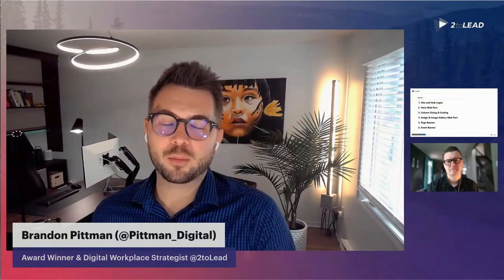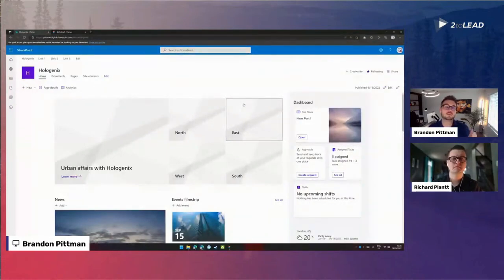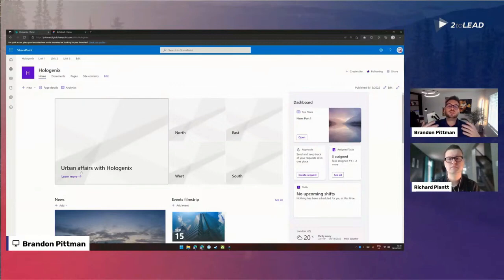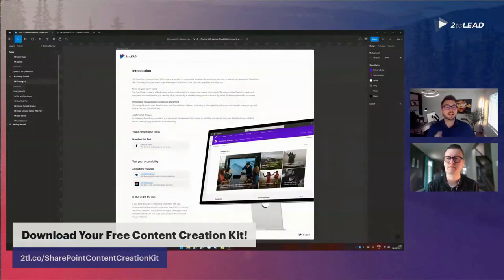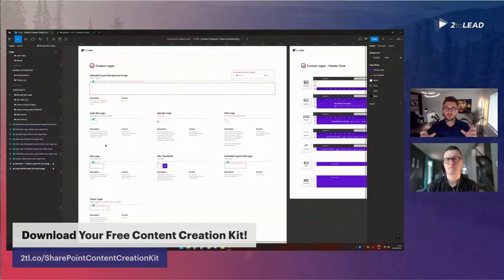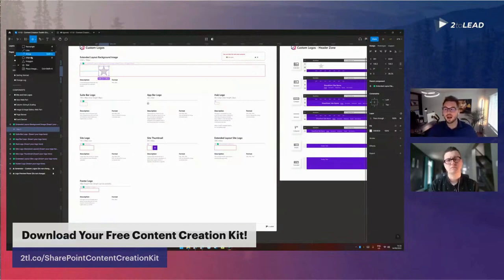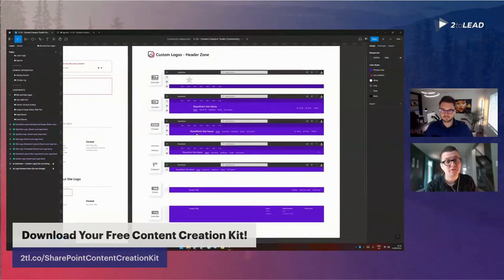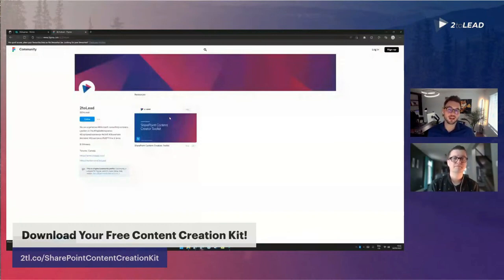Simplify SharePoint Content Creation with Our Kit in Figma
Creative blocks happen to the best of us. The SharePoint Content Creator Kit helps you minimize how often SharePoint is the root cause.

Join Brandon Pittman and Richard Plantt as they introduce a scenario where our special Figma template will will be valuable to your process.

This clip is from our past live event: Overcoming SharePoint Creative Blocks & Challenges

00:00 Intro
00:24 The Scenario
01:44 OOTB (Out of the Box) Theme
02:14 The Challenge
03:30 The Toolkit
07:01 The Toolkit in Use
10:03 Download your Toolkit
10:42 End Card

Need help with something more specific than updates on what's available? Take a look at our insights and resources pages for hours of knowledge and expertise.

2toLead is one-of-a-kind consulting services company with a unique blend of left and right brain thinking. We focus on Business Strategy, User Experience, and Technology expertise to help transform organizations like yours.